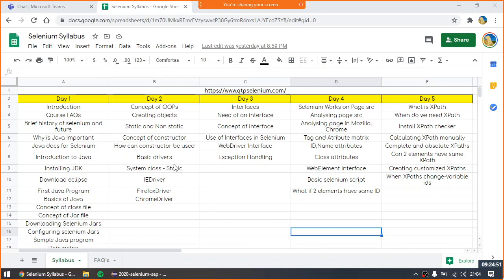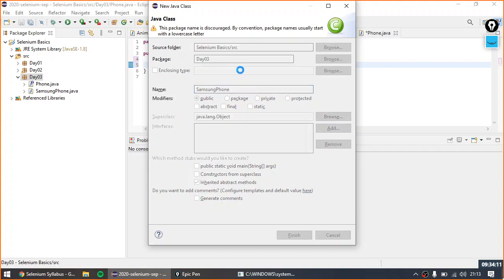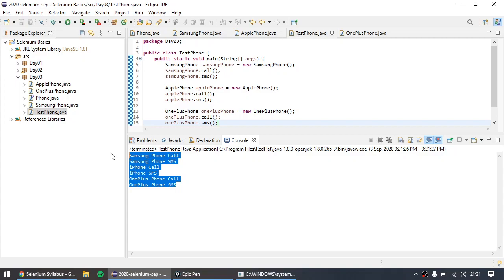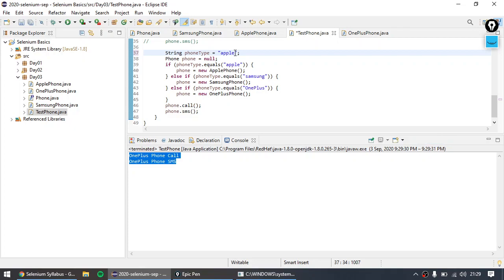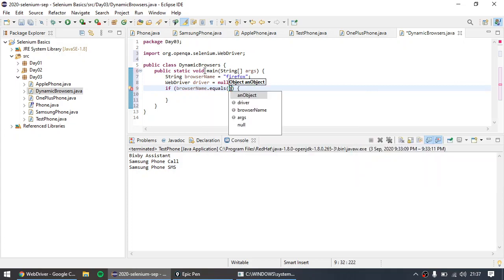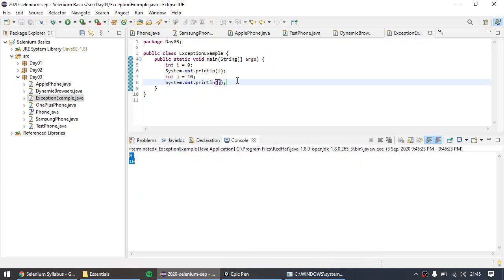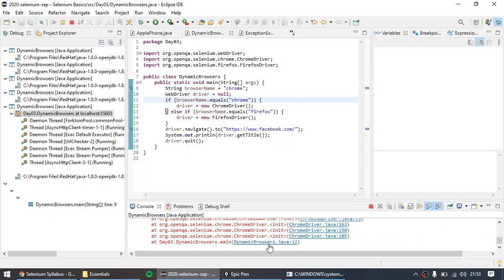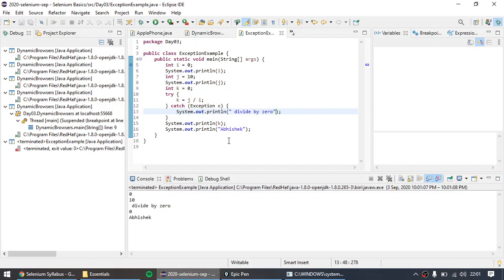Selenium with Java | Trial Class 3 | Whizdom Trainings | Sep 2020